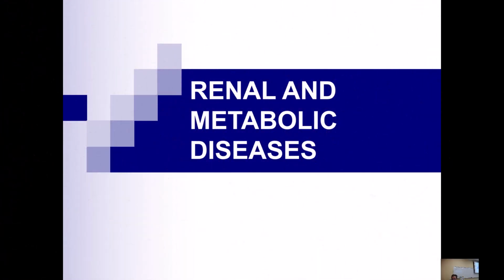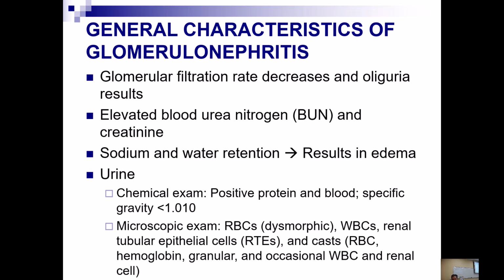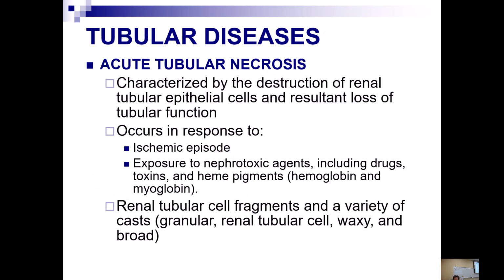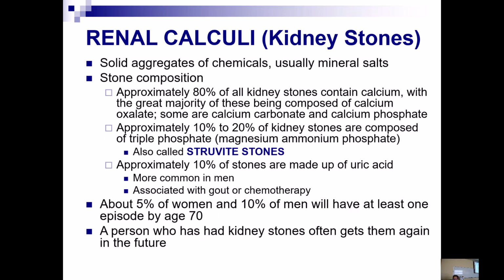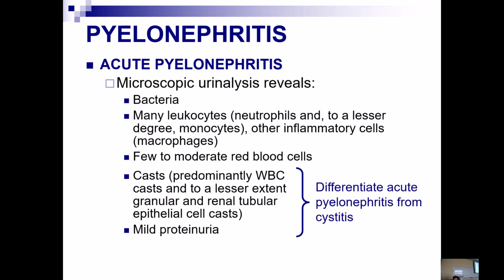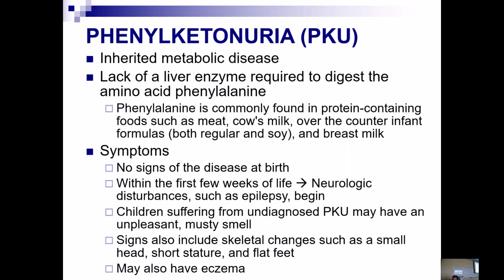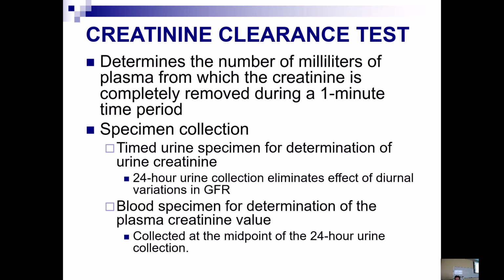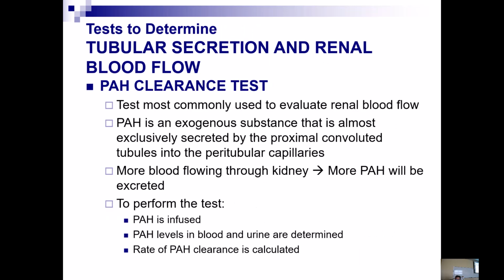UA Lecture 10 Renal and Metabolic Diseases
00:00 Introduction
00:16 Slide 2
00:54 Slide 3
01:38 Slide 4
02:36 Slide 5
03:31 Slide 6
03:41 Slide 7
03:58 Slide 8
05:38 Slide 9
06:40 Slide 10
07:50 NEPHROTIC SYNDROME
08:27 Slide 12
10:13 Slide 13
10:55 Slide 14
12:00 Slide 15
12:47 Slide 16
13:53 Slide 17
14:44 Slide 18
15:13 Slide 19
16:11 RENAL CALCULI (Kidney Stones)
16:48 Slide 21
17:11 Slide 22
17:55 Slide 23
18:29 Slide 24
18:49 Slide 25
20:02 Slide 26
21:18 Slide 27
21:37 Slide 28
22:12 Slide 29
22:37 Slide 30
23:11 Slide 31
23:42 Slide 32
23:59 Slide 33
24:55 Slide 34
25:39 Slide 35
26:36 Slide 36
27:14 Slide 37
27:45 Slide 38
27:53 Slide 39
28:35 Slide 40
28:49 Slide 41
29:00 Slide 42
29:33 Slide 43
30:24 Slide 44
30:57 Slide 45
31:41 Slide 46
32:13 Slide 47
32:48 Slide 48
33:03 Slide 49
33:50 Slide 50
34:10 Slide 51
34:30 Slide 52
35:09 OSMOLALITY
35:22 COLLIGATIVE PROPERTIES
35:33 OSMOMETER
35:56 Slide 56
36:30 Slide 57
36:43 Slide 58
37:11 Slide 59
37:20 Slide 60
37:38 Slide 61
37:49 Slide 62